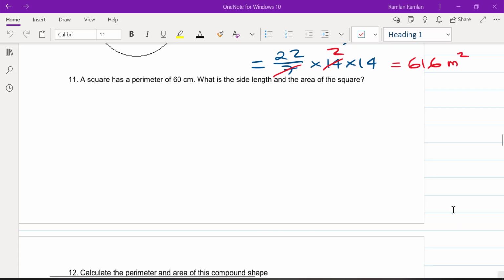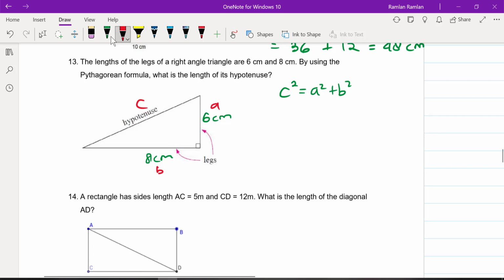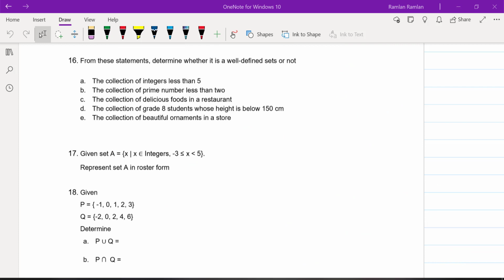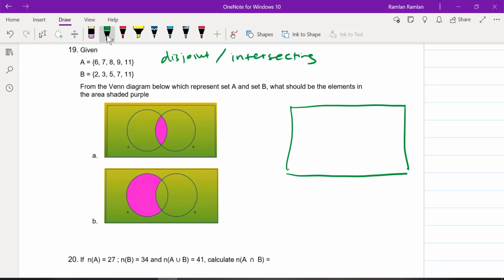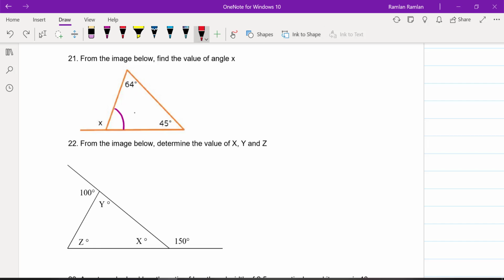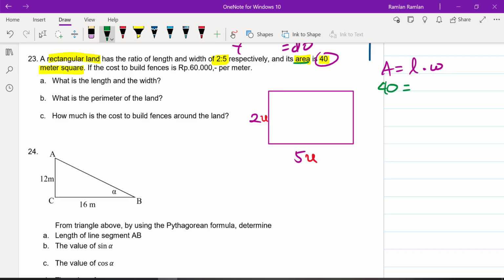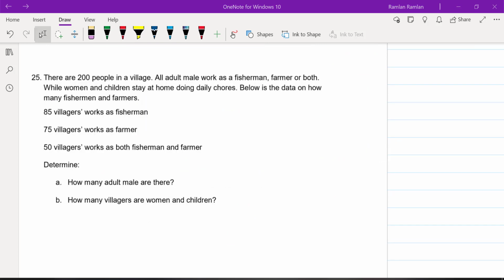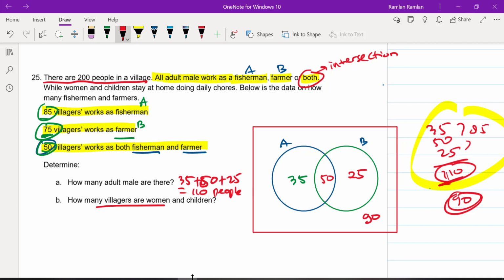Grade 7 End Semester 2 Test Preview - 2022 - Sekolah Pilar Indonesia